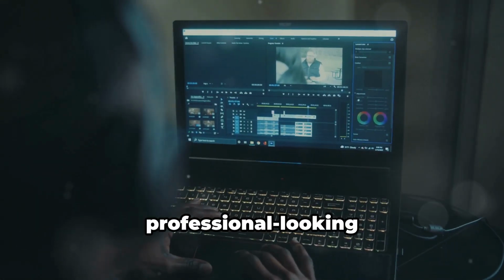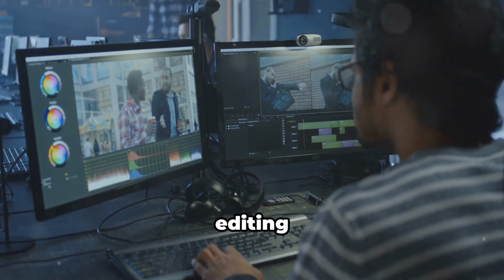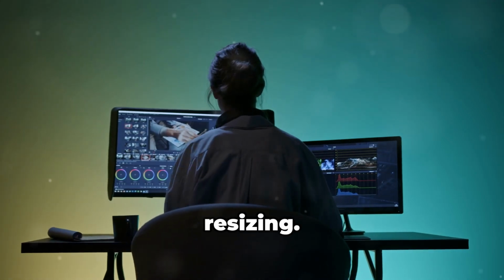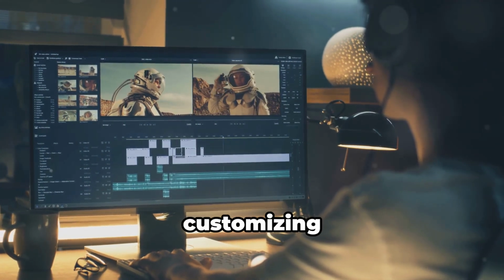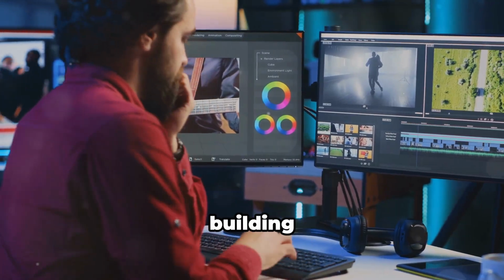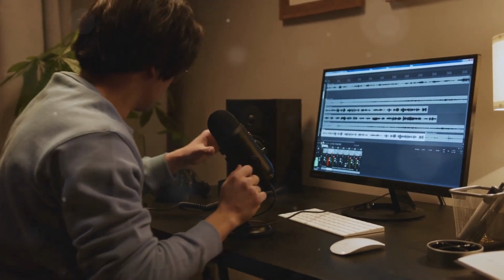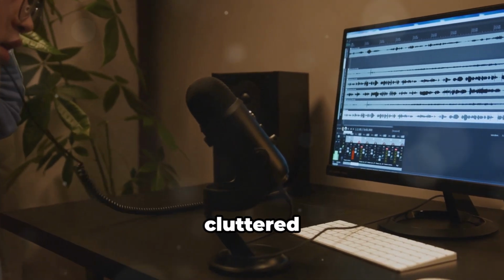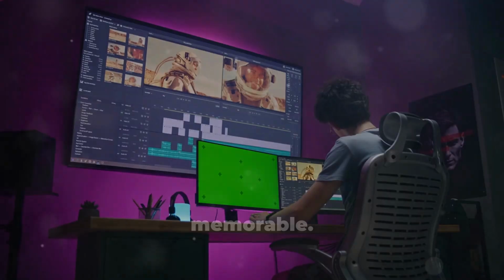How To Make Great Videos Using Invideo AI.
Want to make videos that go viral? In this comprehensive tutorial, we’re diving deep into InVideo AI and showing you how to make high-engagement content for YouTube, TikTok, and Instagram! Whether you’re a beginner or looking to improve your editing skills, this video is packed with secret tips and advanced tricks to help you make scroll-stopping videos.

What You'll Learn:
Text-to-Video Mastery - Step-by-step guide on creating impactful videos with InVideo AI's text-to-video feature.
Customizing Templates for Social Media - Learn how to use and personalize templates that perform well on all platforms.
Secrets to Stock Footage Selection - Discover unique ways to choose and edit stock footage for maximum viewer retention.
Adding Captions & Overlays - Make your videos accessible, engaging, and optimized for mobile viewing.
Perfecting AI Voiceover - Find out how to match your voiceover to your brand’s tone for TikTok, YouTube, or Instagram reels.